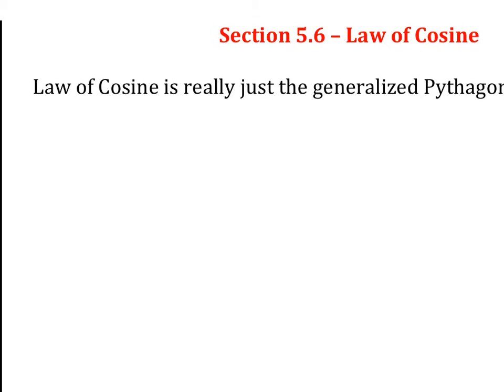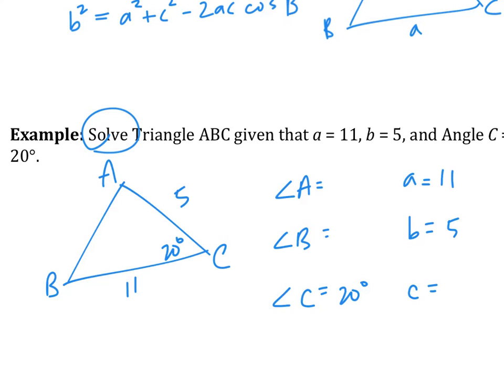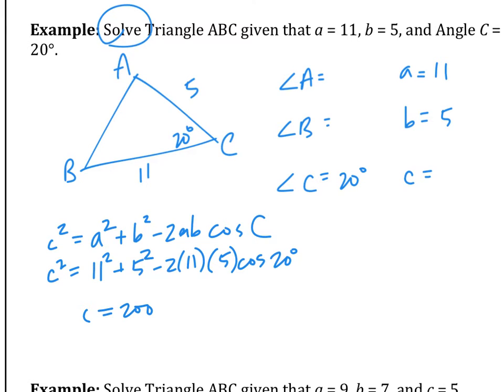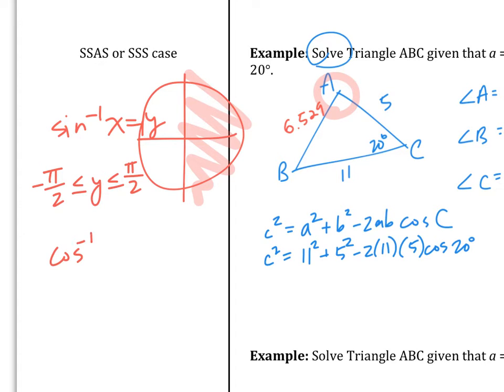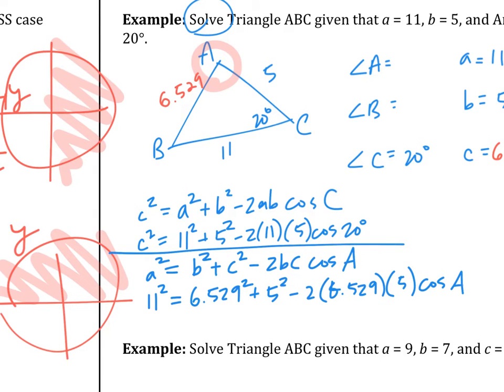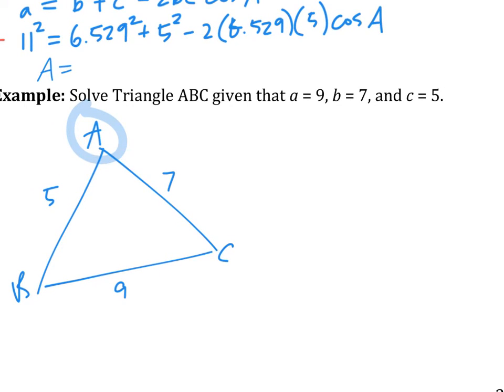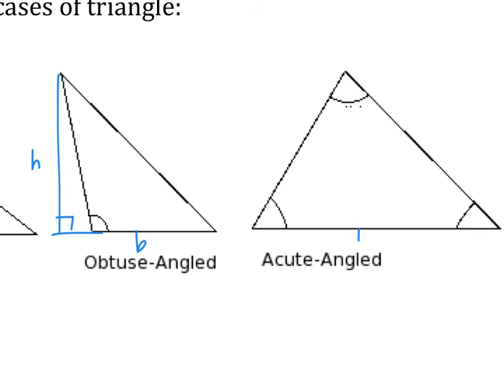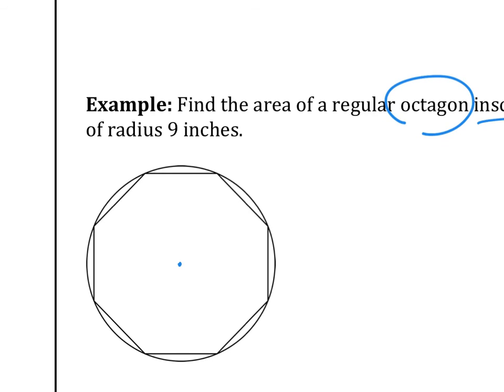Honors Pre-calc - Ch.5.6